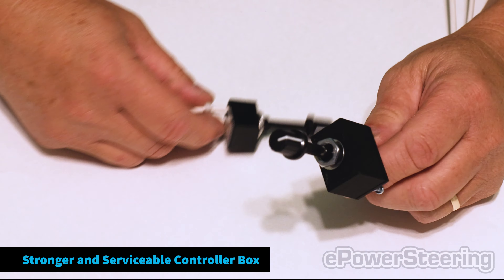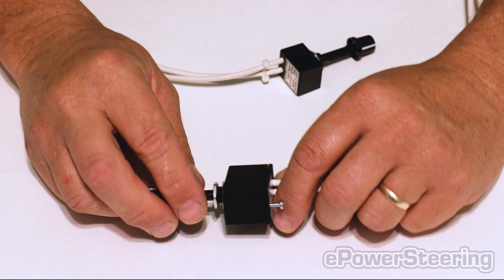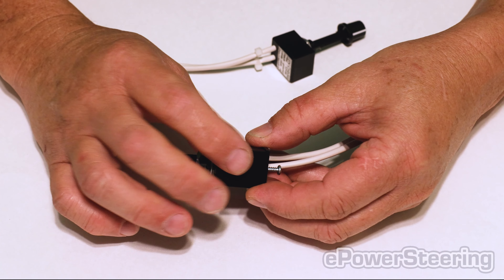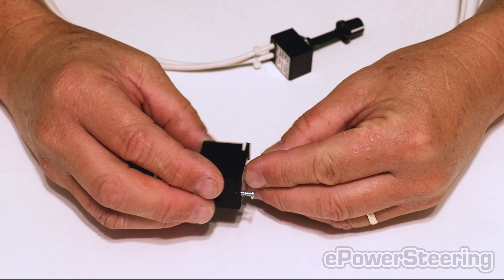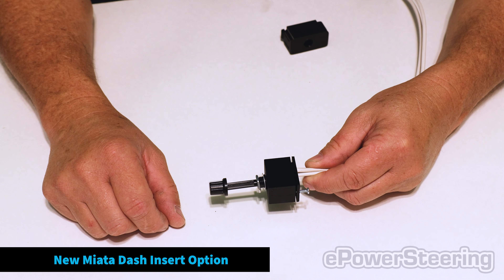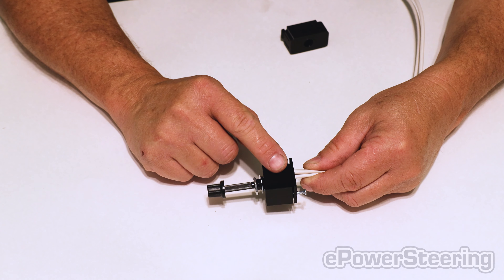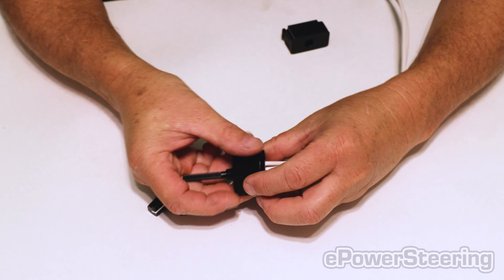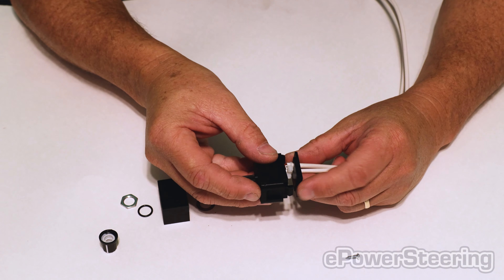Announcement: Changes to the Controller Box and Miata Dash Option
In this video we are explaining the changes that we are rolling out for the advanced EPS controller, including a new dash mount clip for our Miata friends.